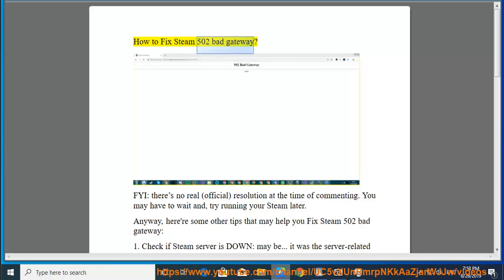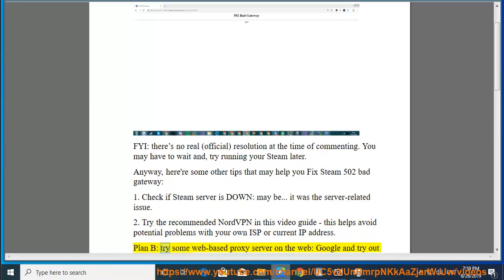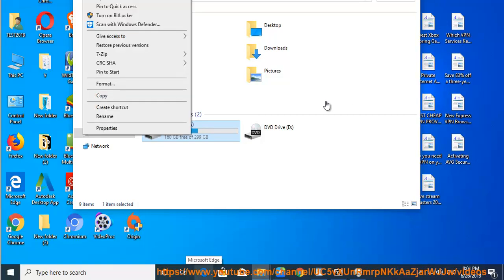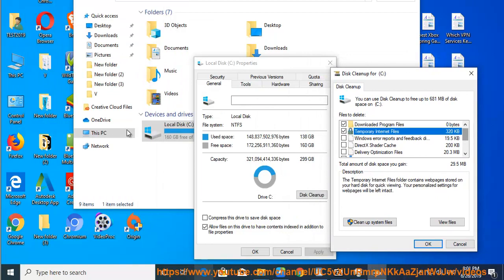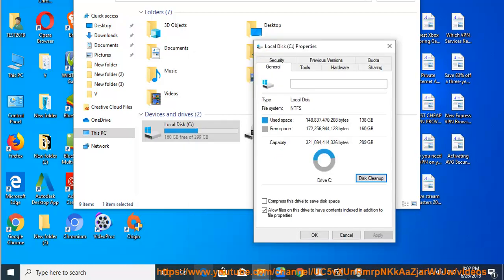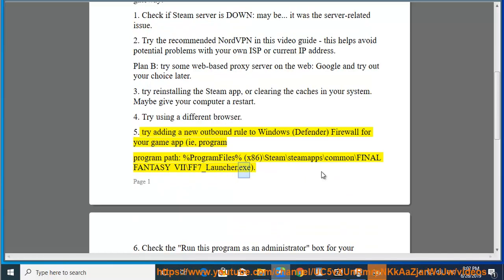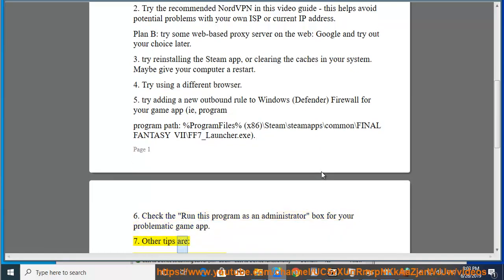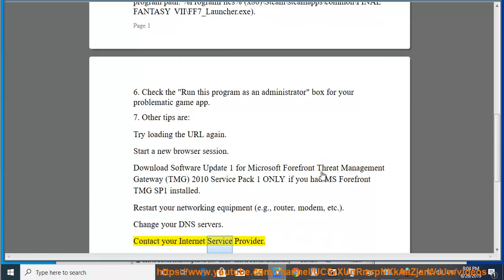Fix 502 bad gateway error while running Steam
Here's how to Fix 502 bad gateway error while running Steam. Hit to get yourself started w/ NordVPN. Learn more?

Windows 10 USB-C Bug Can Cause Windows 10 Shutdowns to be Slower
Fix error code 94 after installing PCIe WiGig card
Fix Vive Tracker not Tracking issue